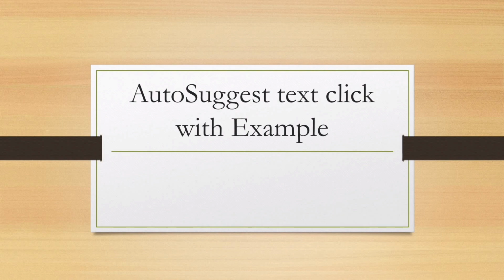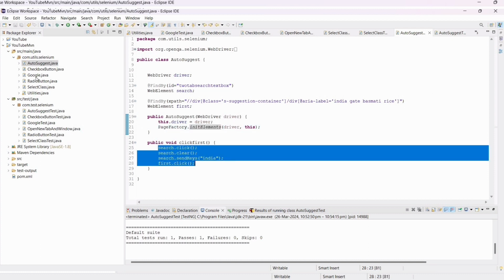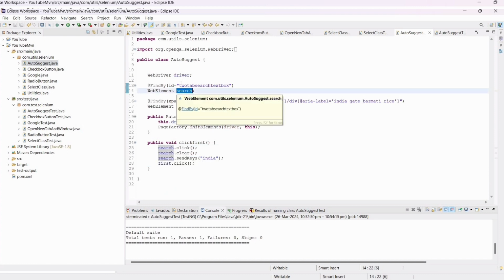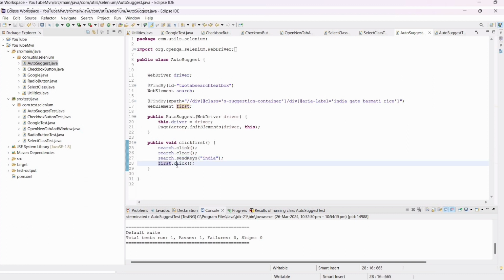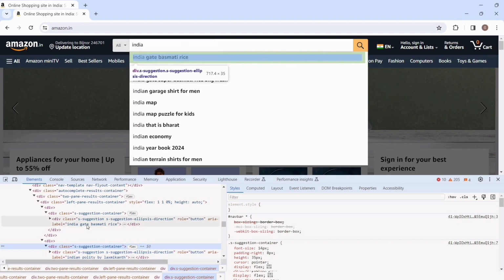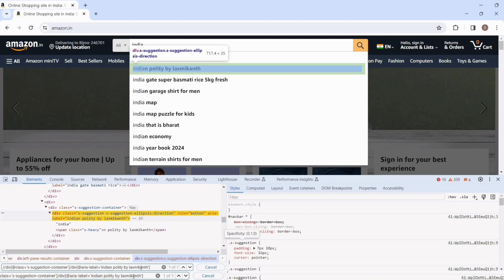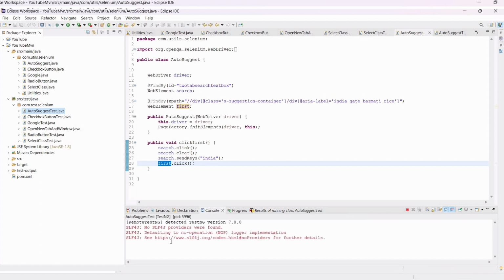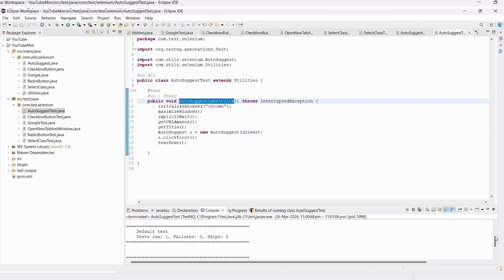Java Code - Auto Suggest Click with Example in Selenium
Selenium webdriver
selenium testing
selenium tutorial
selenium interview questions
Java Code for Auto Suggest Click
Java Code for Auto Suggest Click in Selenium
Java Code for Auto Suggest Click in Selenium Java
Java Code for Auto Suggest Click in Selenium webdriver